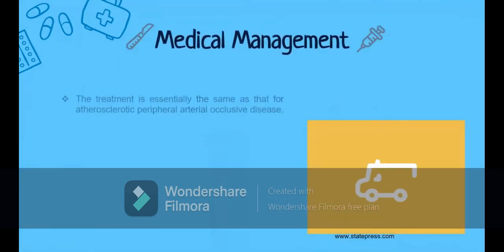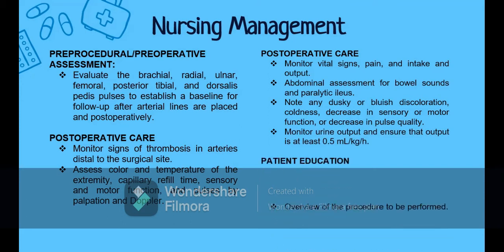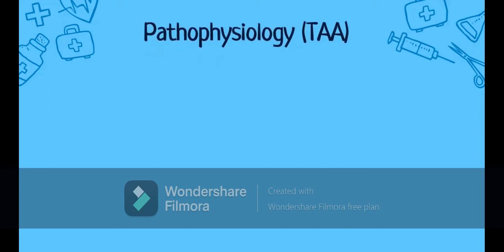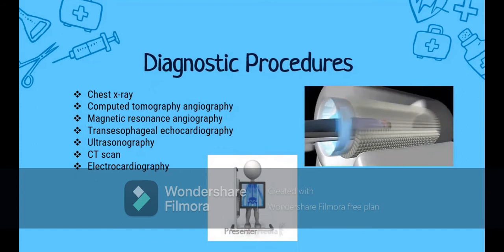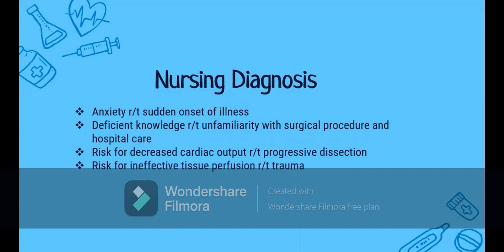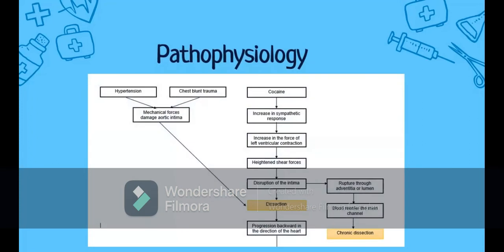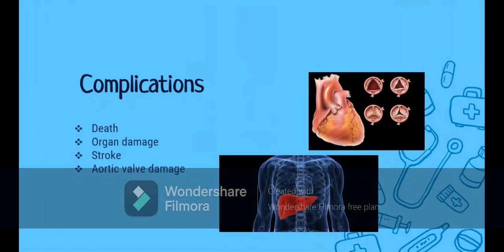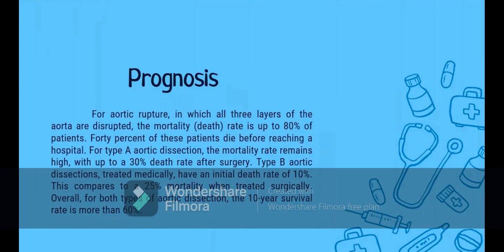Aortoiliac Disease Aneurysm & Dissecting Aorta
Briones, Ivy Claire L.